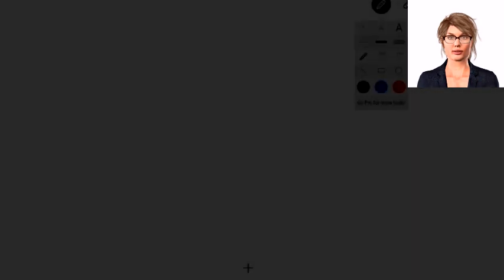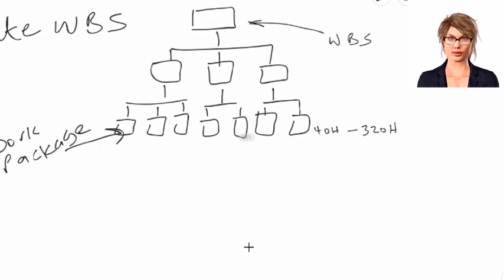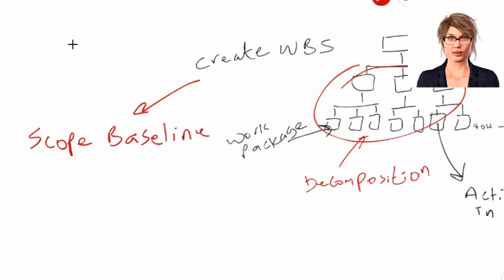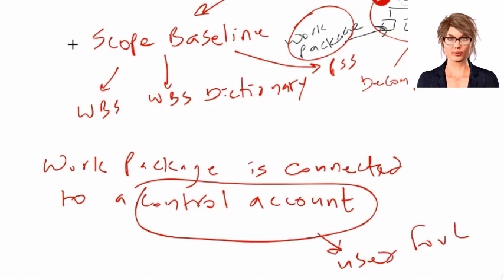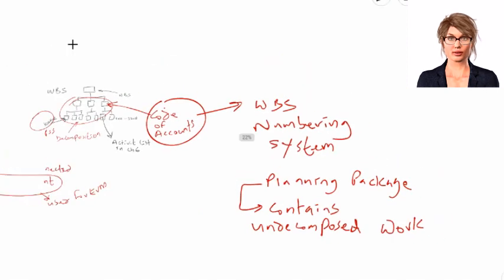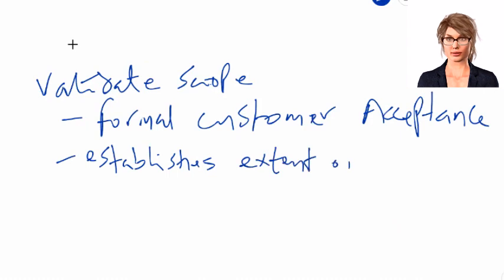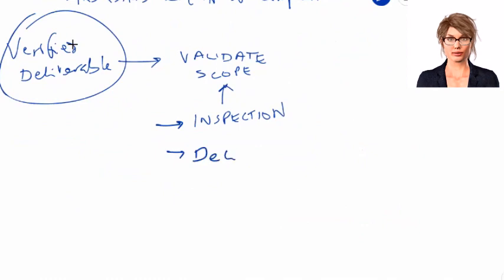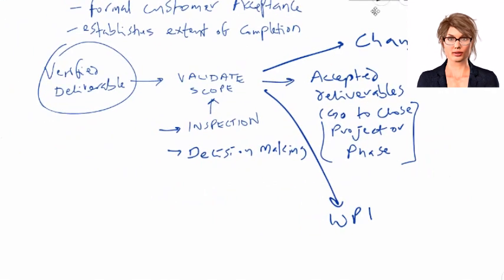Create WBS and Validate Scope Quick Lecture